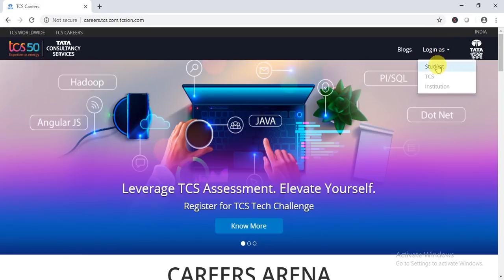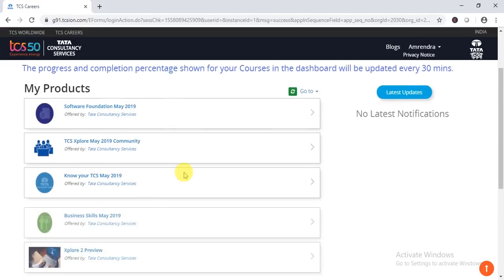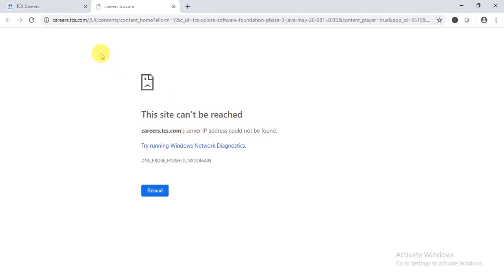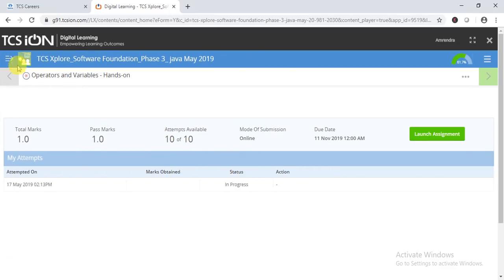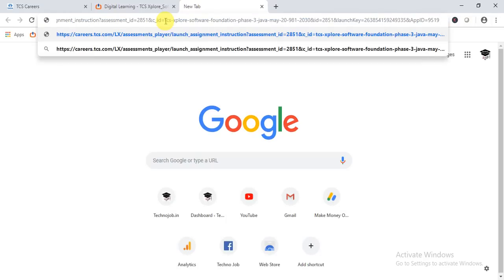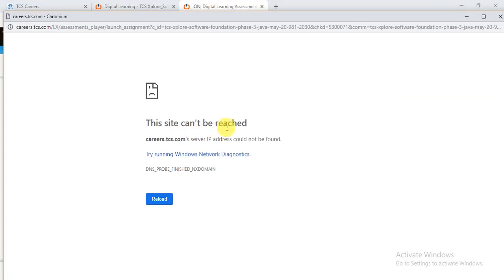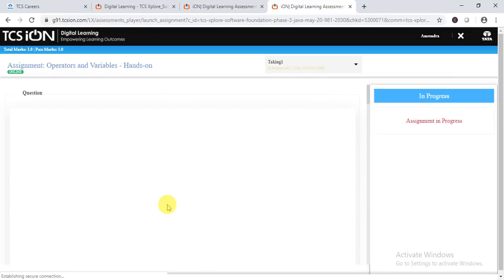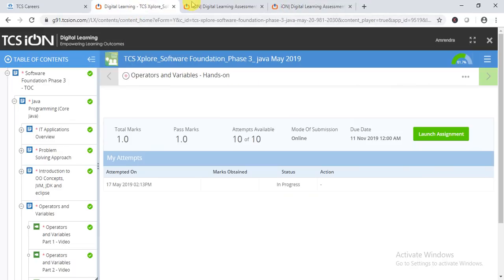New way to get into TCS Career Page | How to do Tcs Explore Course- step by step process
In this video,  the login procedure to TCs explore has discussed step by step in detail. Please watch the video till end to know properly.